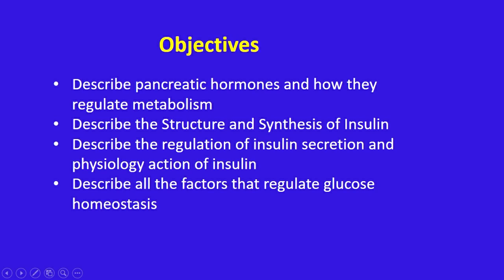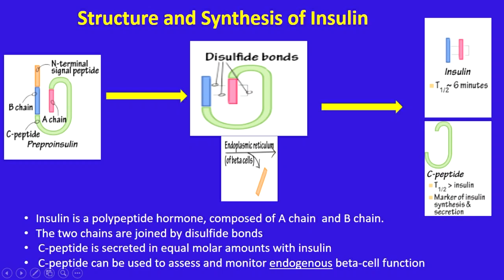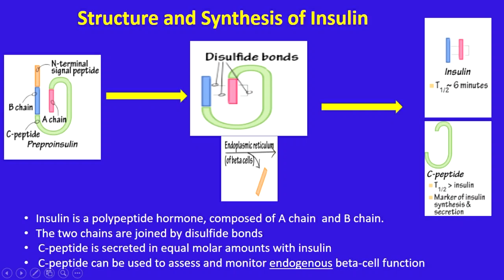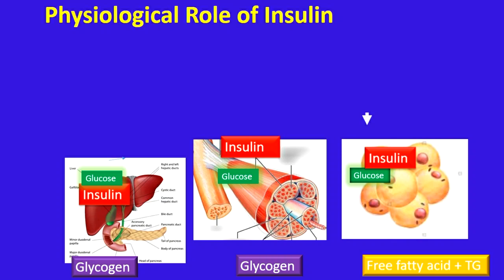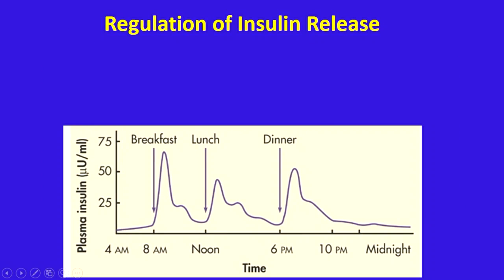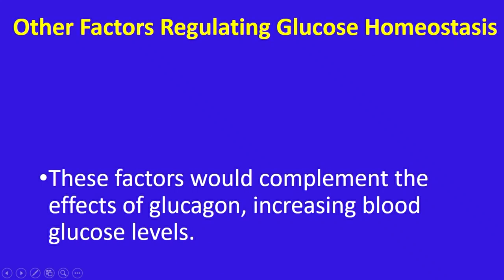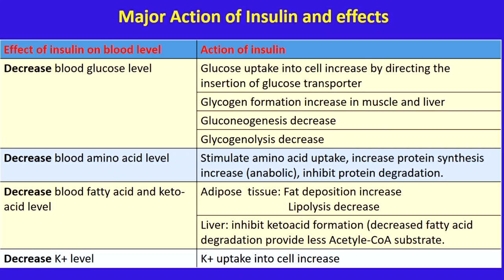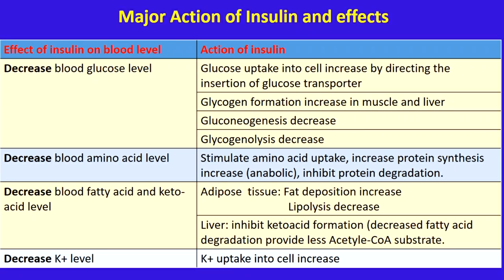Pancreatic hormone-inulin physiology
This video discuss the physiology of pancreatic hormones